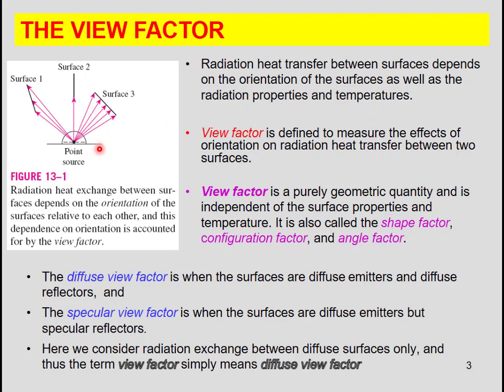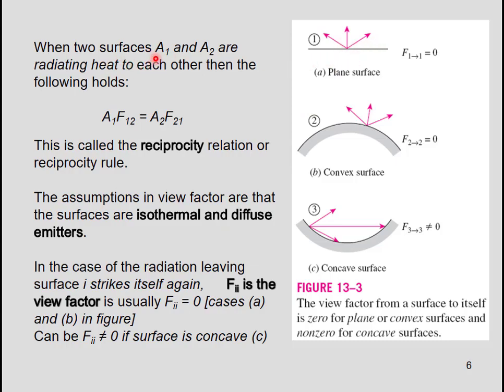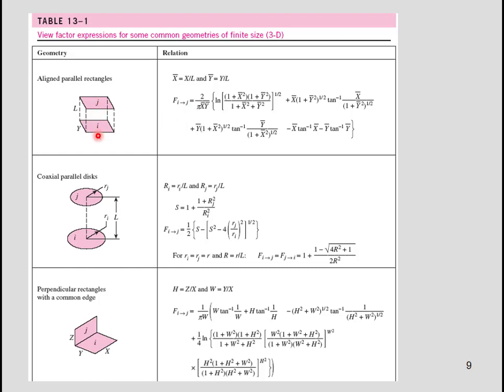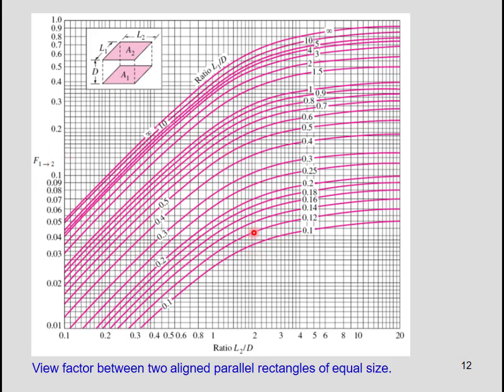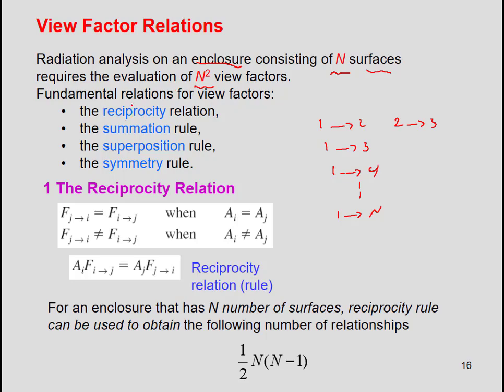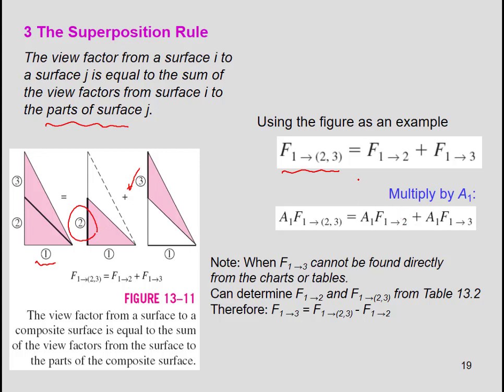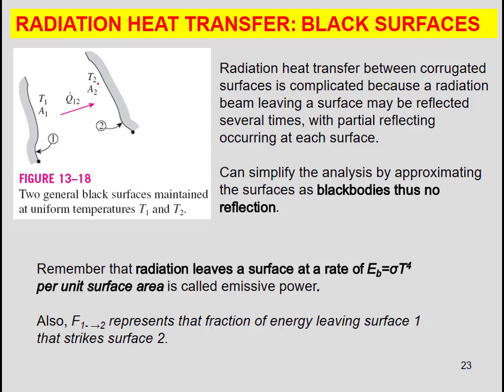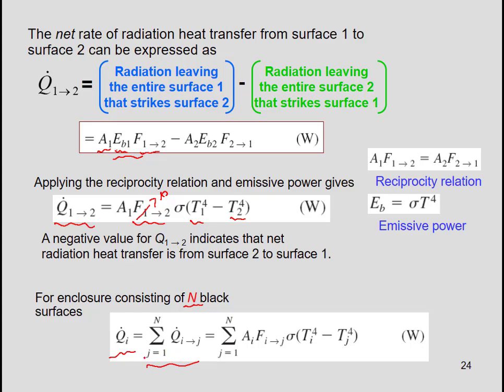Heat transfer Radiation part 2 1